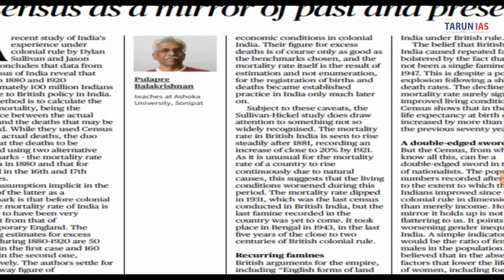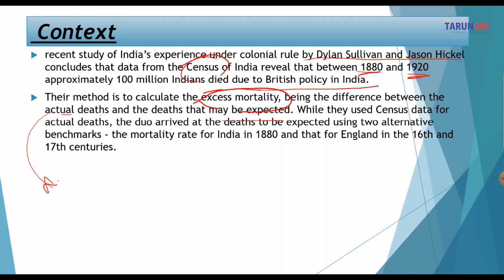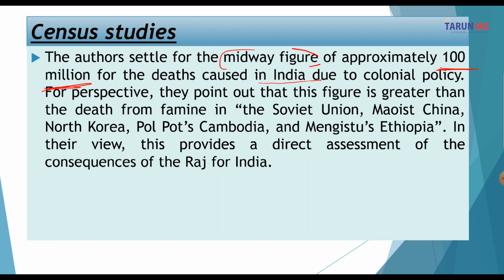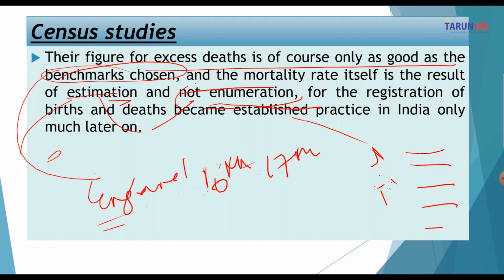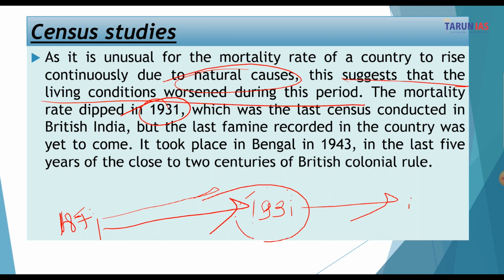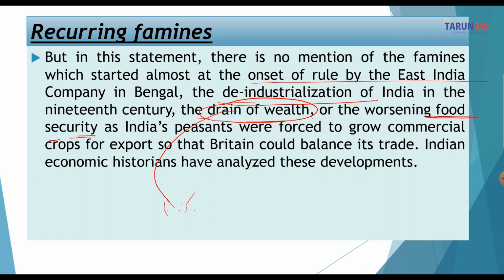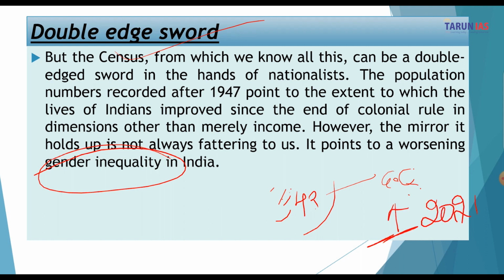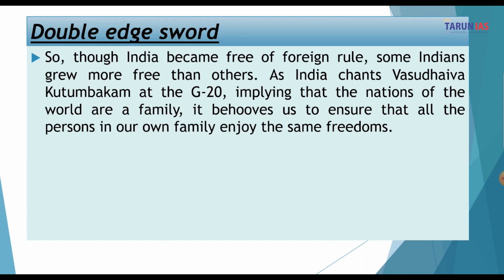Census 2011: Census as a Mirror of Past & Present | Editorial Analysis | 15th Dec'22 | Tarun IAS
In this session, We will cover the important news articles from ‘The Hindu  Newspaper for 15th Dec 2022. The Hindu analysis editorial Analysis videos and PDF are relevant for the UPSC 2022-23 as well as other govt exams also. All the important articles and editorials of 'The Hindu' as well as other important articles are covered strictly from the UPSC/IAS examination point of view.

Today will be analysing The Hindu Article "Big Tech and the need in India for ex-ante regulation  | 15th December 2022 | Tarun IAS" taken from "The Indian Express Newspaper.